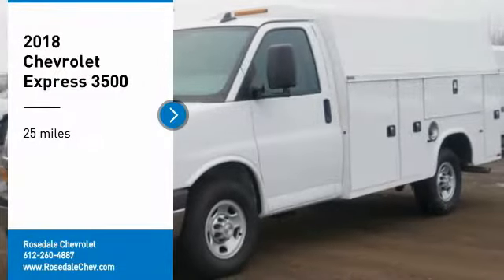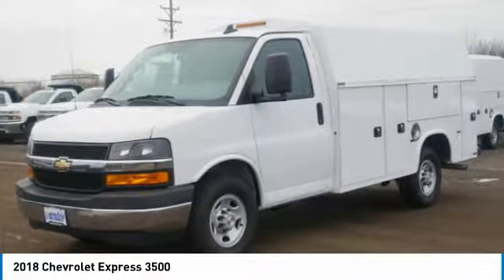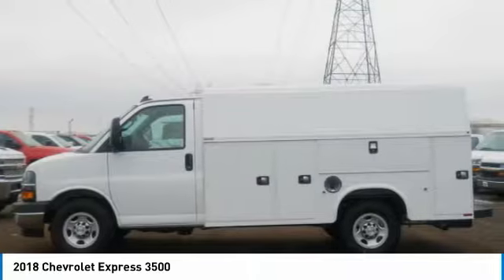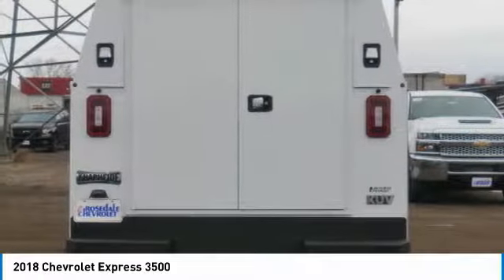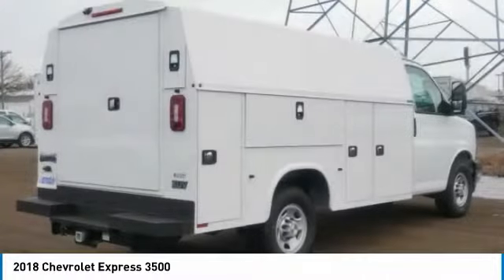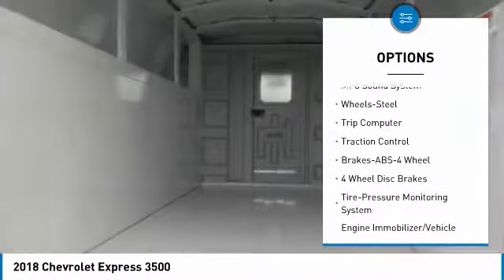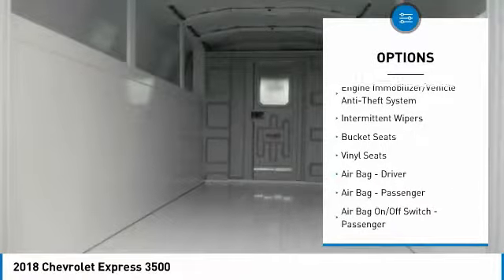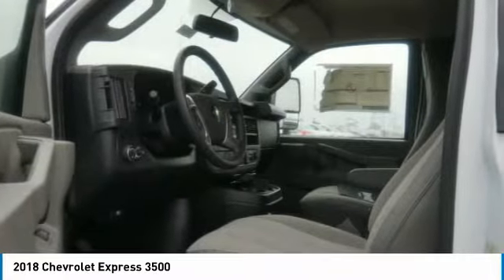2018 Chevrolet Express 3500 Roseville, Fridley, St. Paul, Minneapolis 186390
Rosedale Chevrolet
2845 Interstate 35 W

Factory MSRP: $35,423brbr2018 Summit White Chevrolet Express 3500 Work Van Cutaway RWD 6-Speed Automatic 6.0L 8-CylinderbrbrbrThe Home of the No Bull Prices.